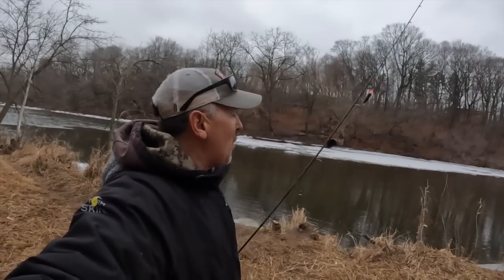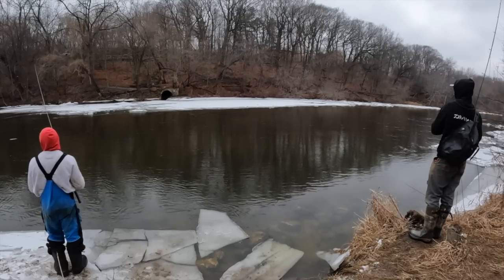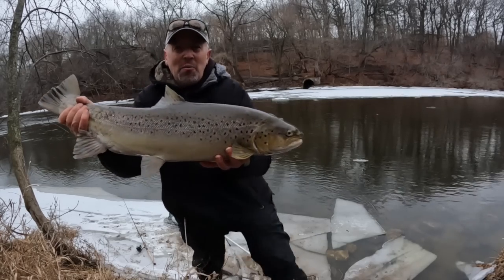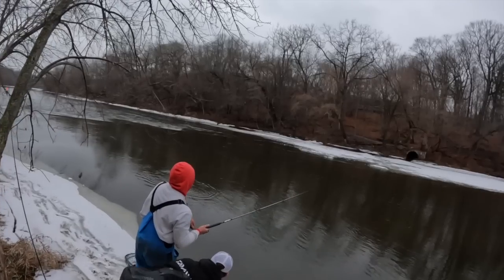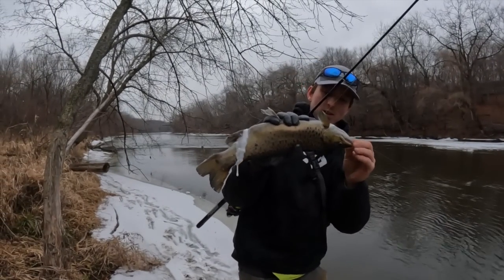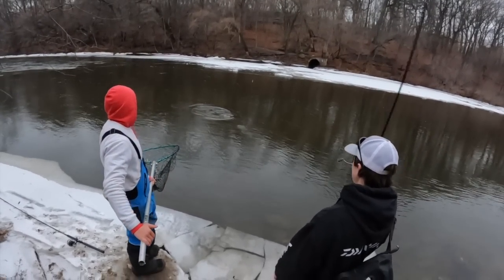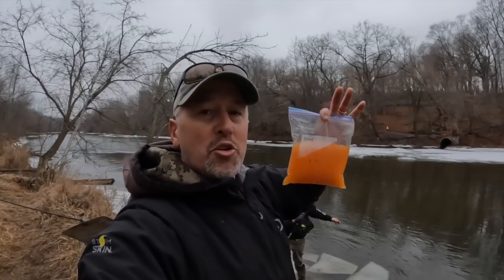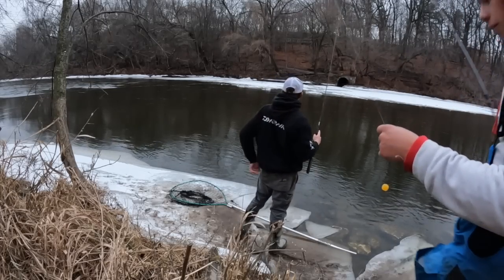Float Fishing Winter Brown Trout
Fishing tips teaching you how to catch fish from shore with public access.  Fishing tips helping you catch fish.

Code: EH15